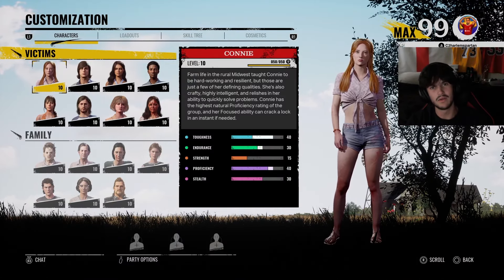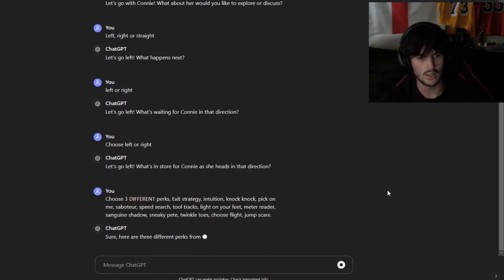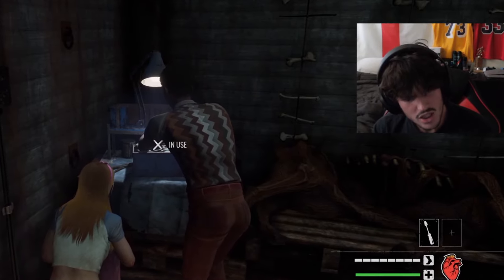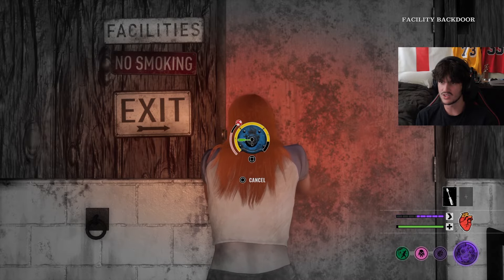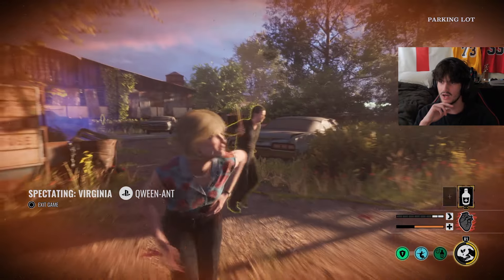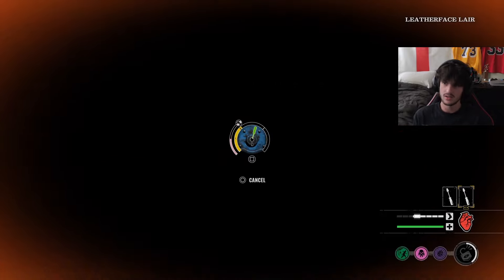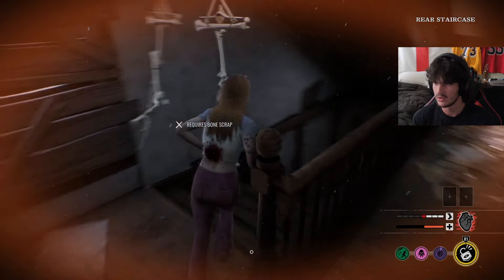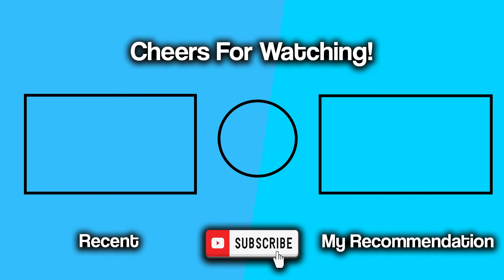ChatGPT Chooses my VICTIM build | The Texas Chainsaw Massacre Game